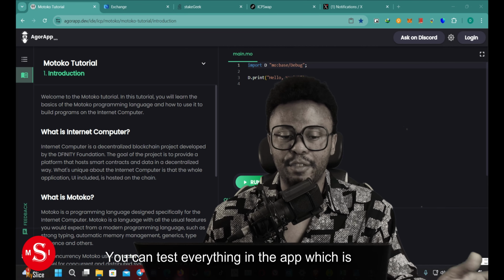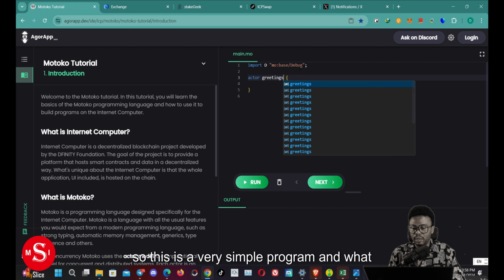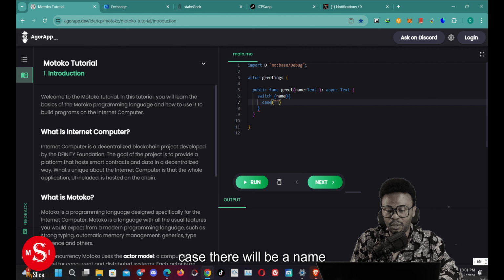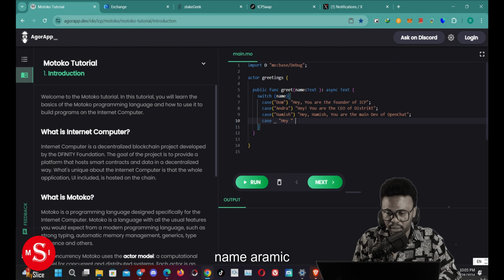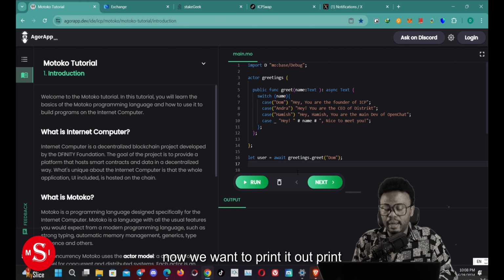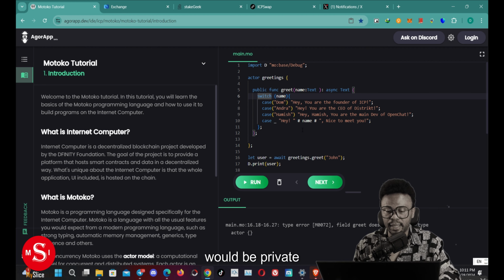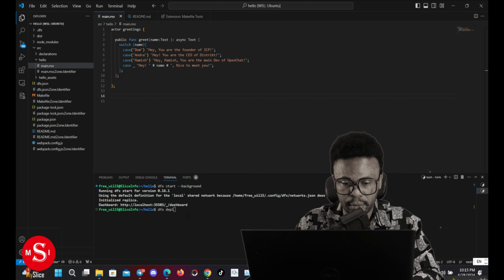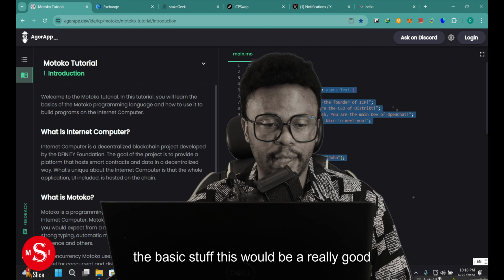Best way to LEARN MOTOKO Programming Language: A tutorial App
Motoko: The programming language of the Internet Computer Protocol : What is the Best way to learn it for beginners? This video has the answer.